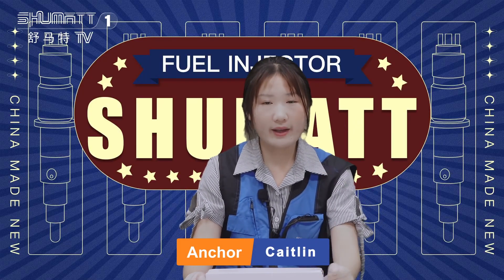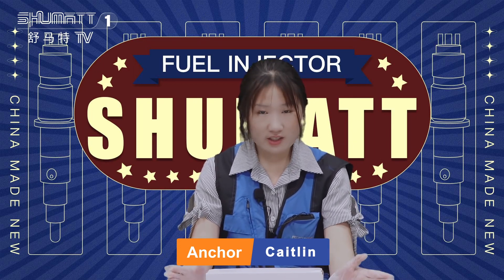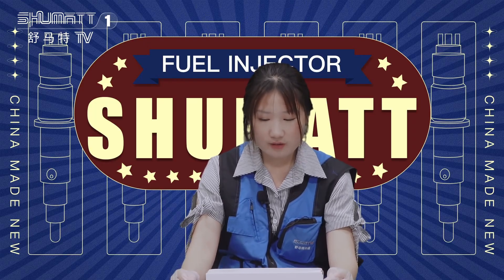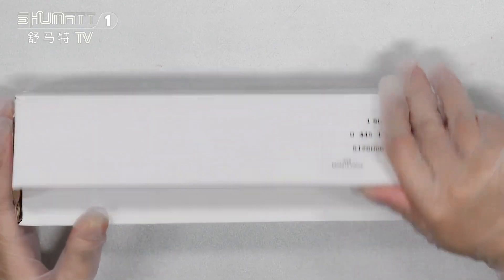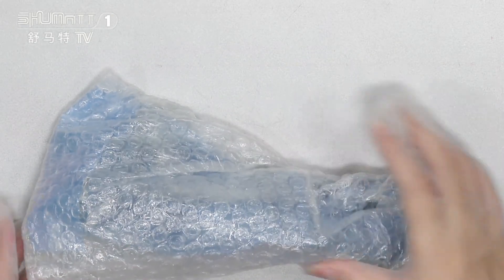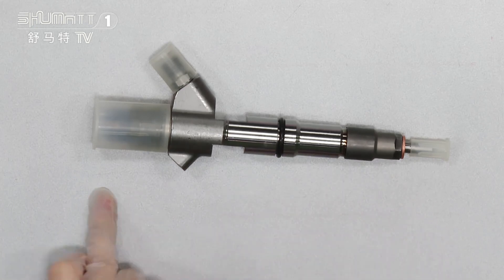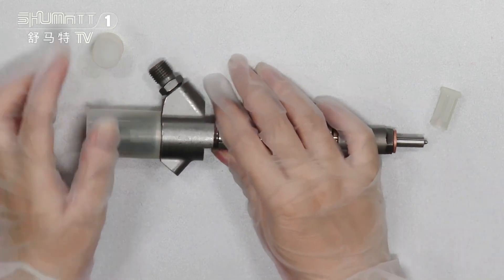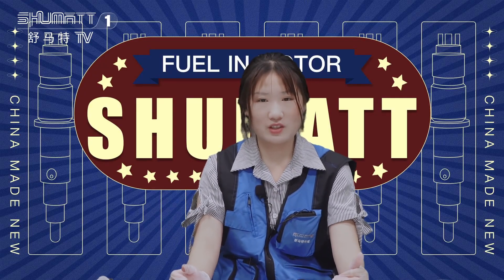High quality | fuel injector | 0445120222 | for | WEICHAI | OE: 612600080964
★：Video introduction
 Brand : Shumatt
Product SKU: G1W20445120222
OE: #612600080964